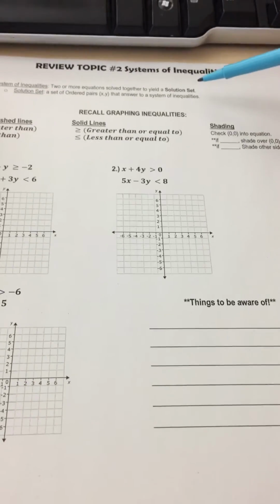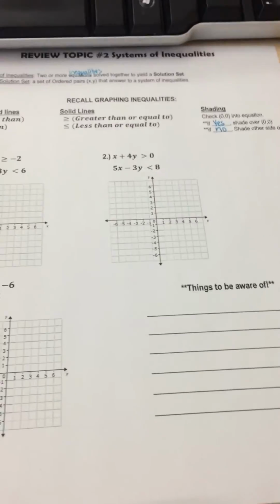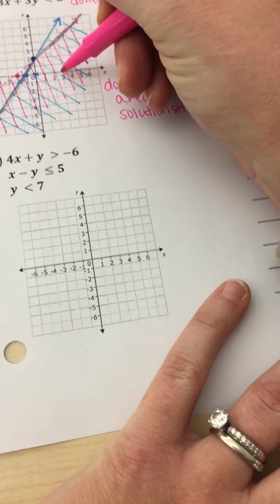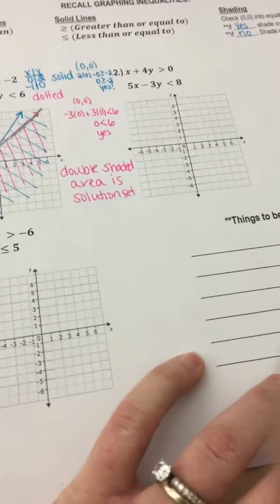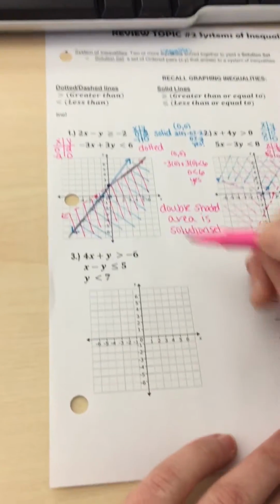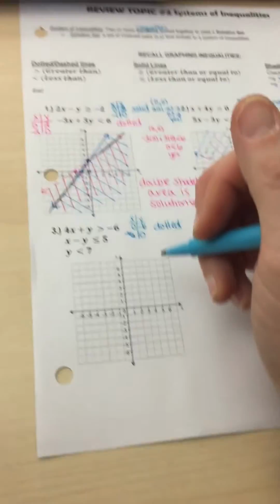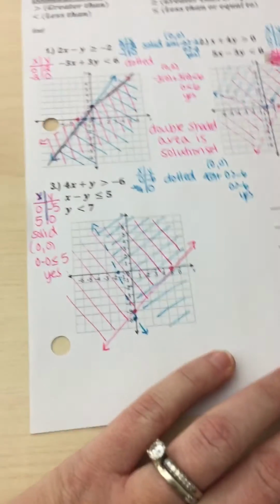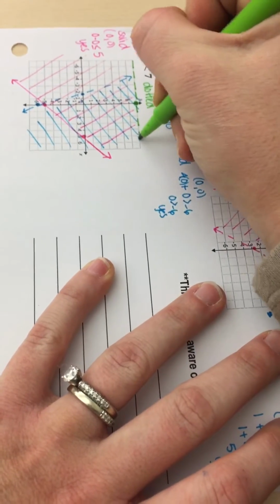REVIEW TOPIC #2 systems of inequalities